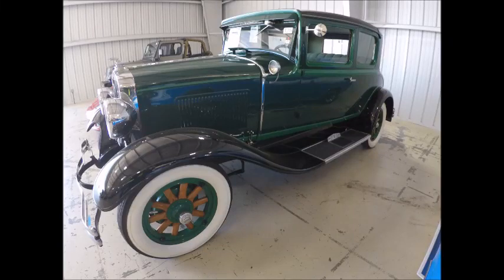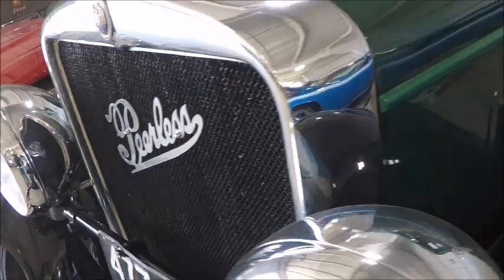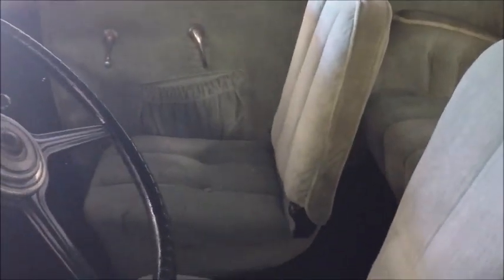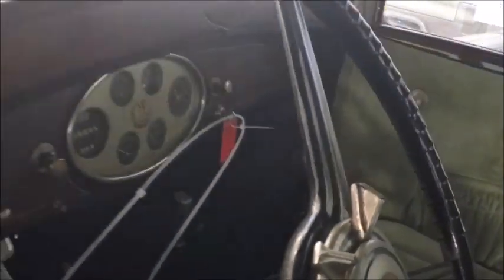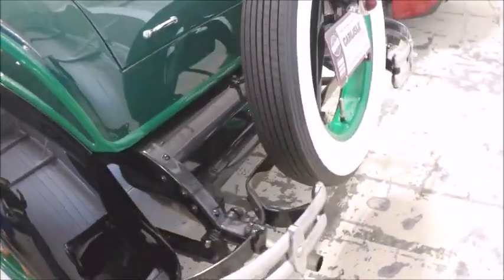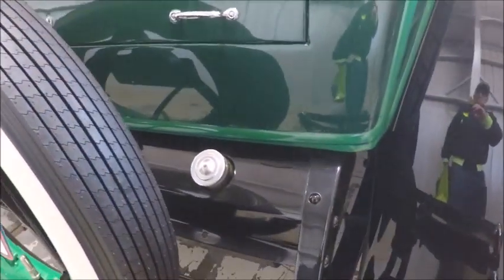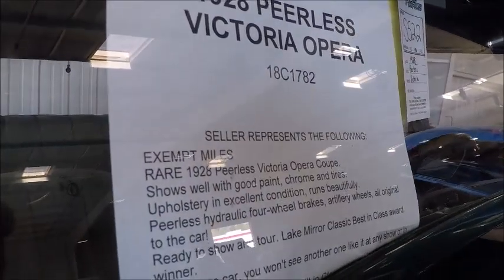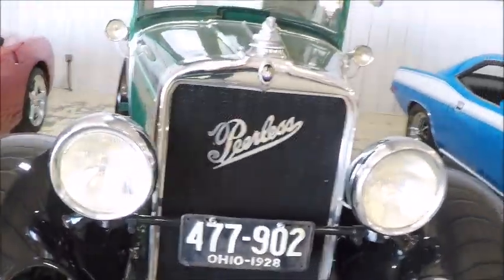1928 Peerless Victoria Opera Coupe Grn LakelandLinder0222205248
Peerless made quality, high priced vehicles.  This is a beautiful restoration and gives a sense of why Peerless was so highly regarded.  1931 was the last year of production, a victim of the economic times.
Show less